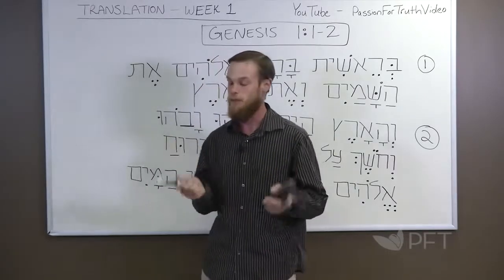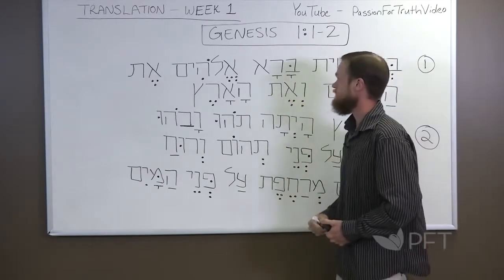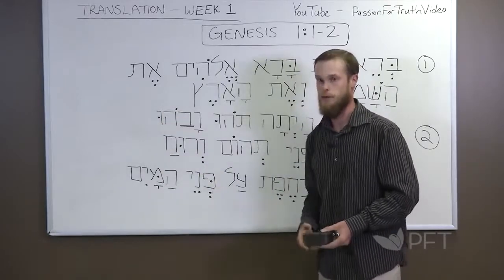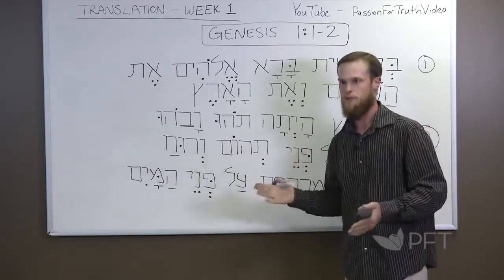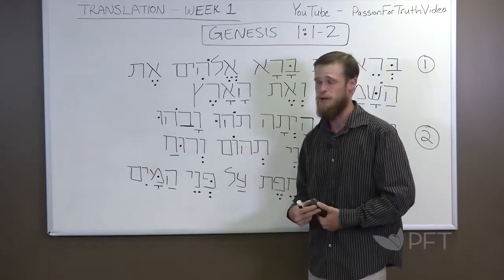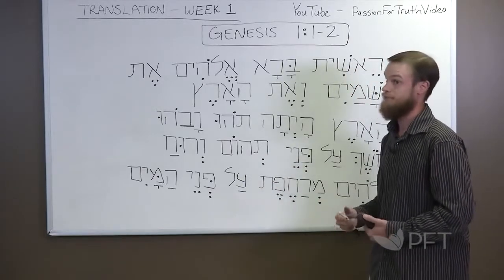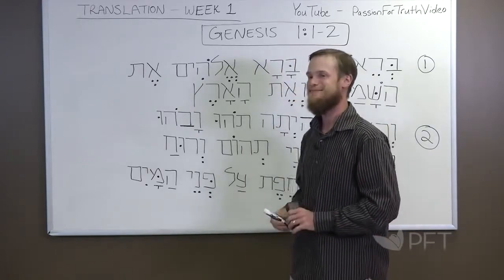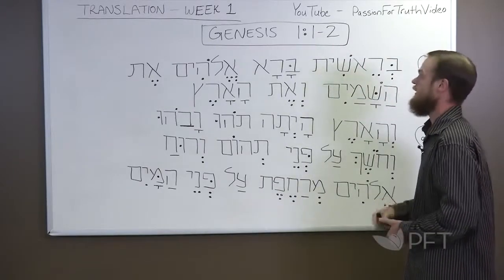Biblical Hebrew Classes - Translating Hebrew Part 1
Mark Jacob goes over the basics of the Hebrew language. This is part 1 of the Translation course. This was filmed at Passion For Truth Ministries in St. Charles, Missouri.